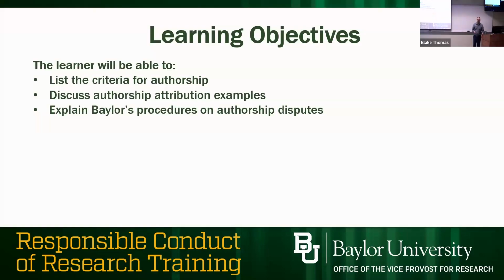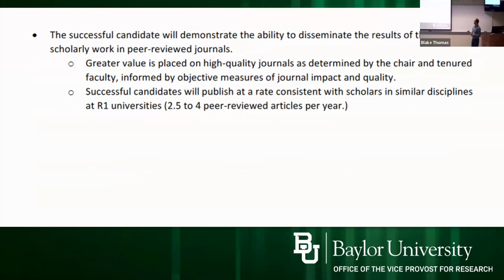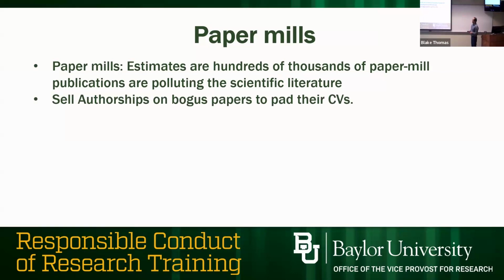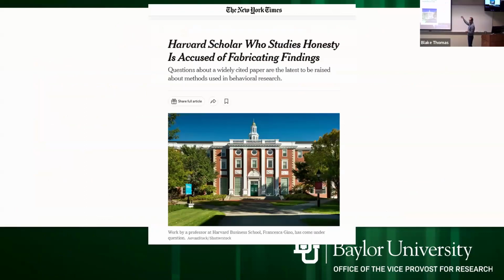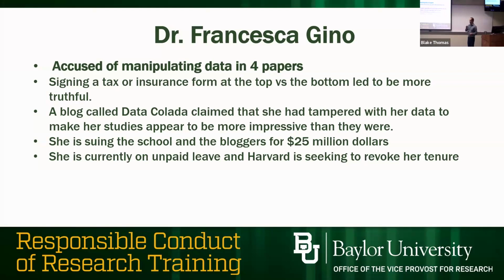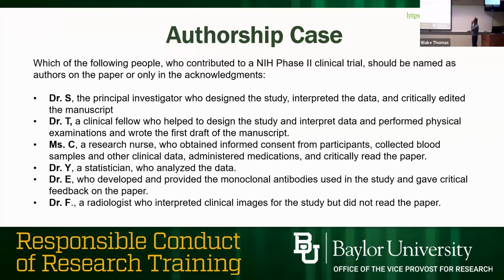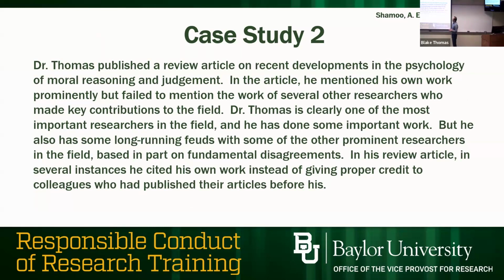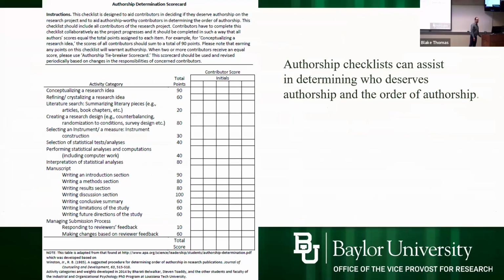Responsible Conduct of Research Ethical Authorship